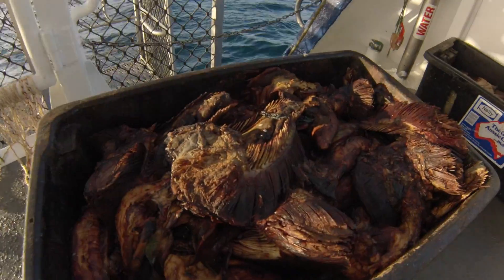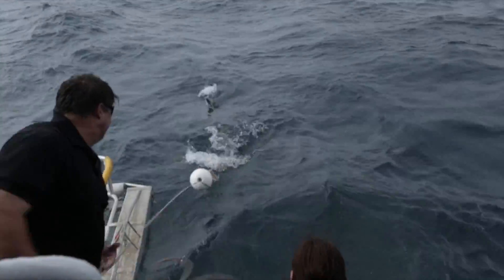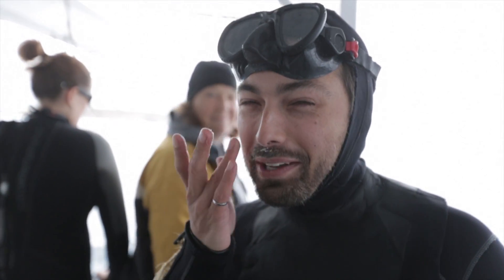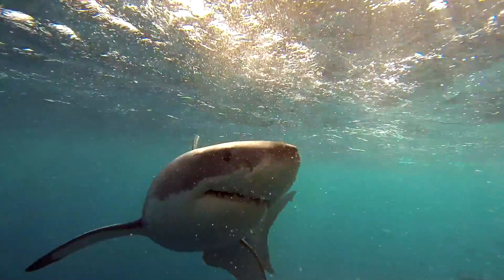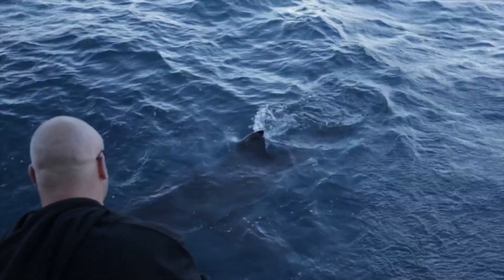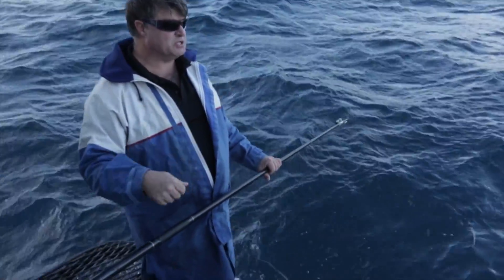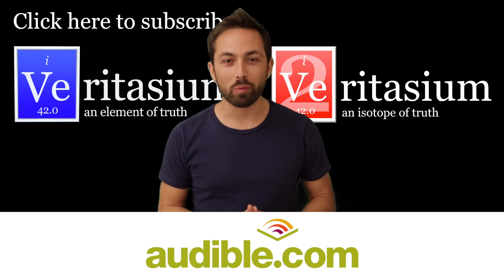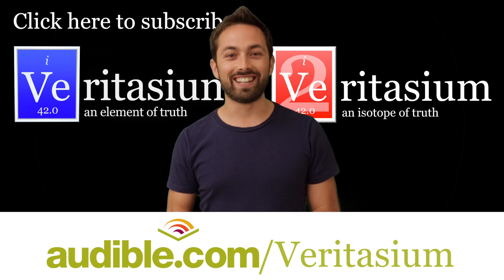We Tagged a Great White Shark!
For this video I went off the coast of South Australia to an island frequented by great white sharks. Here they hunt seals and fish. I've never been scuba diving before but I got into a cage and filmed the sharks under water. It was an incredible experience. Then we came back on the surface to tag the sharks.